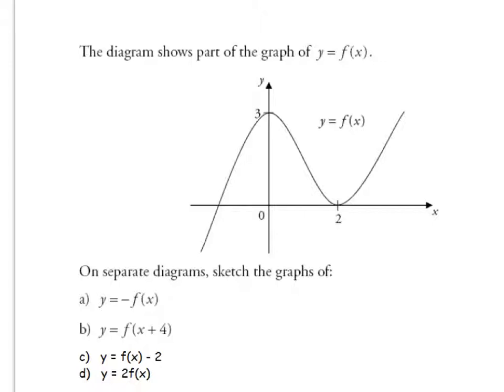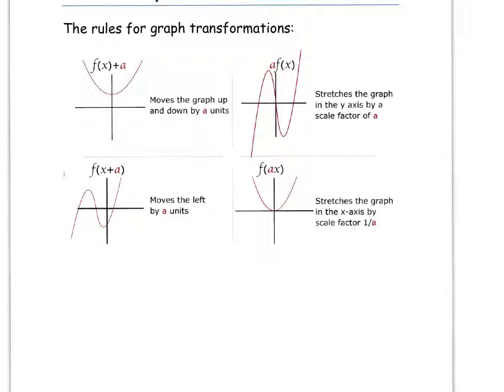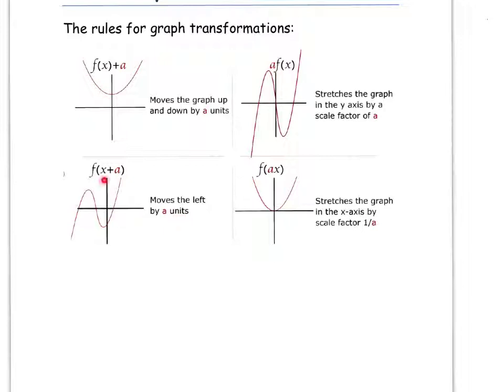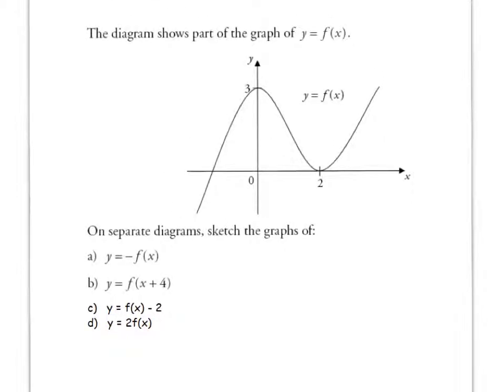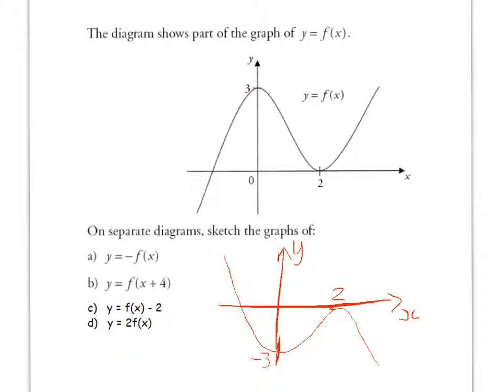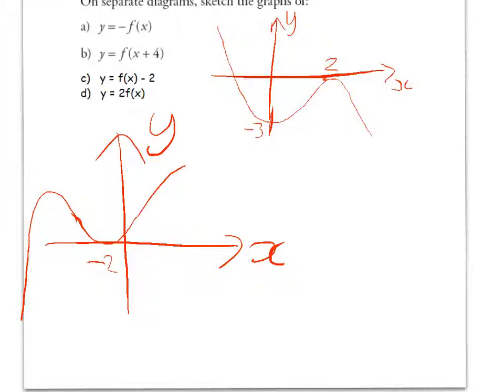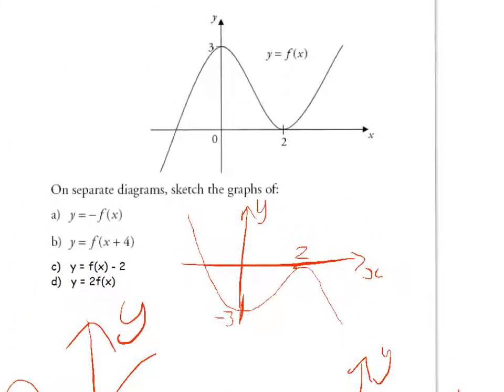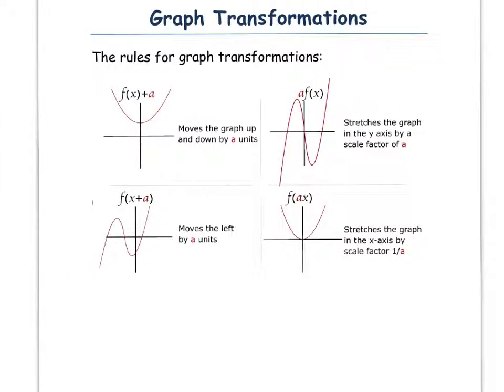Graph Transformations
7 Oct 2012 16:15